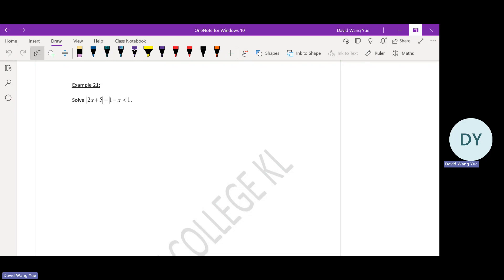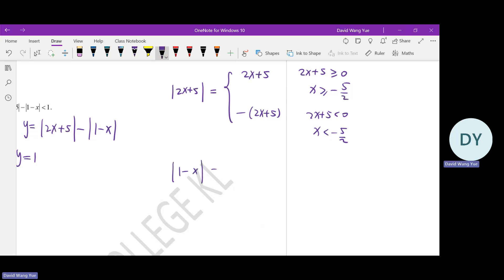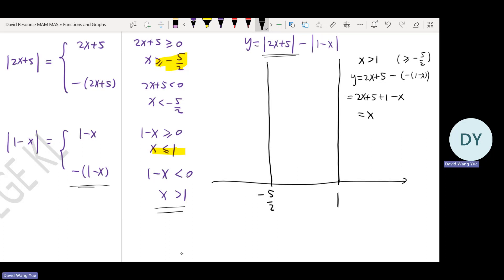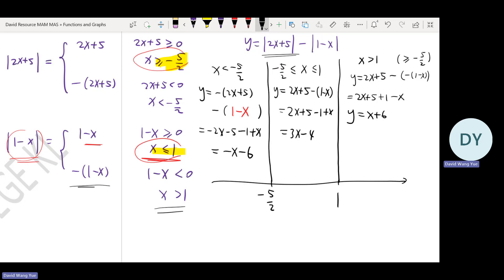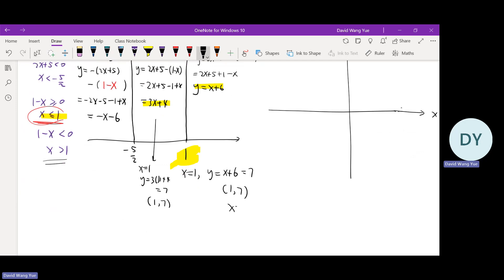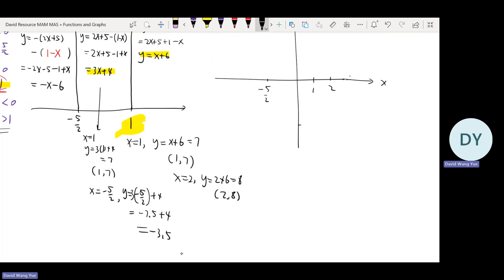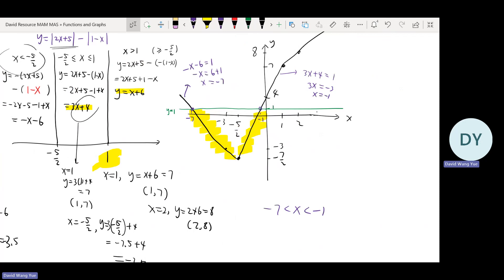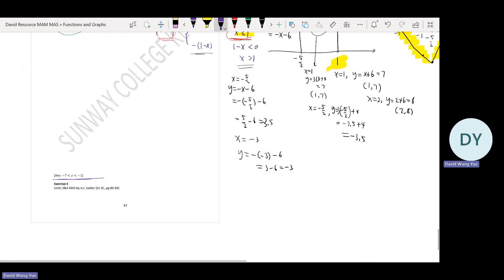Graphical method Example 21